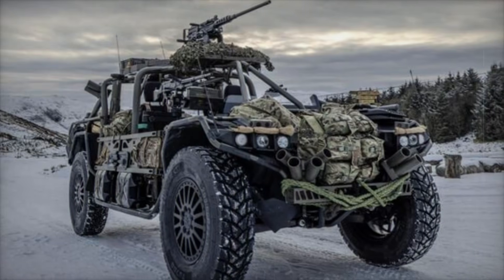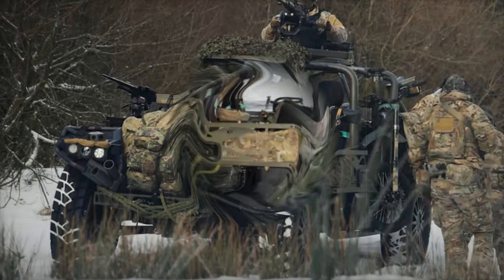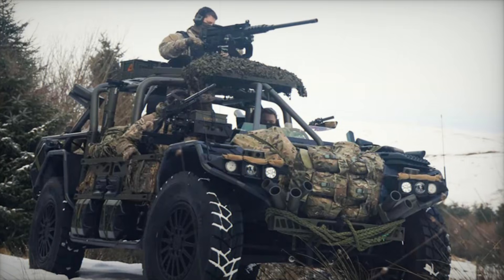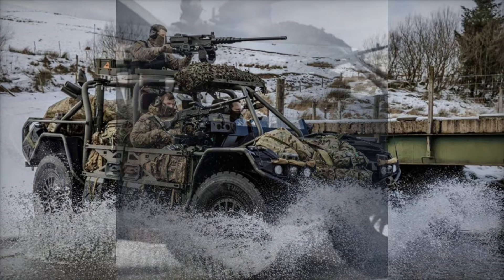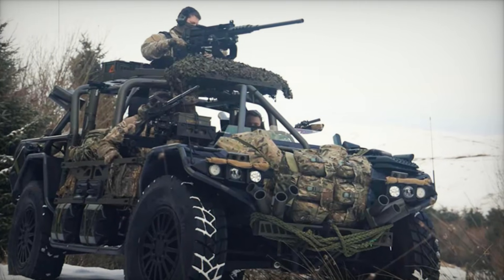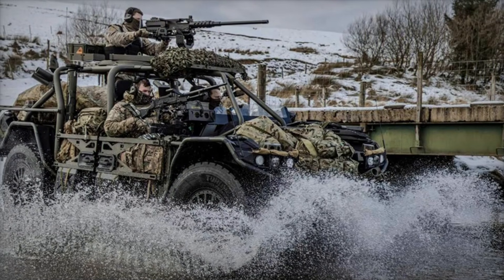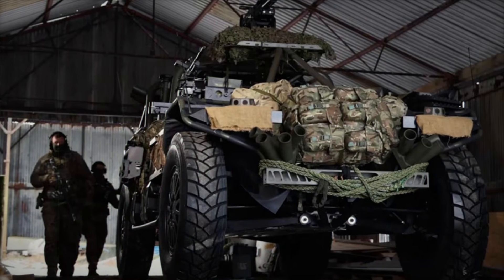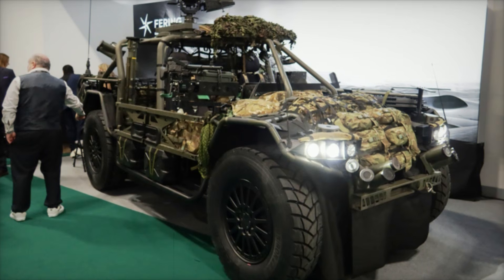Fering Pioneer X Revolutionizing Tactical Mobility with Hybrid Power and Versatile Design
The Fering Pioneer X is a revolutionary hybrid tactical vehicle that combines cutting-edge technology with unparalleled versatility. Designed in collaboration with Special Forces, this hybrid military vehicle offers a remarkable 7,000 km operational range and silent electric propulsion for covert missions. Its modular design, lightweight carbon fiber and aluminum frame, and advanced hybrid powertrain allow for easy reconfiguration, making it ideal for personnel transport, medical evacuation, and reconnaissance. With impressive off-road capabilities, stealth features, and a power station supporting drones and communication systems, the Fering Pioneer X is the future of military mobility, providing enhanced range, stealth, and operational flexibility.